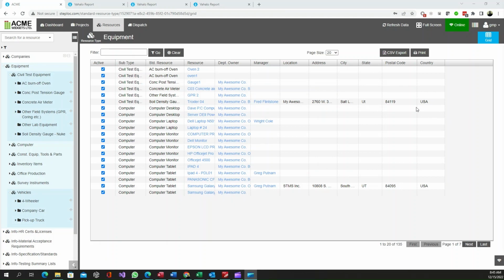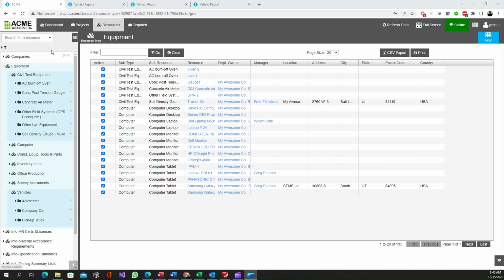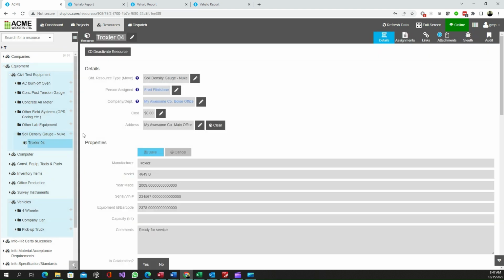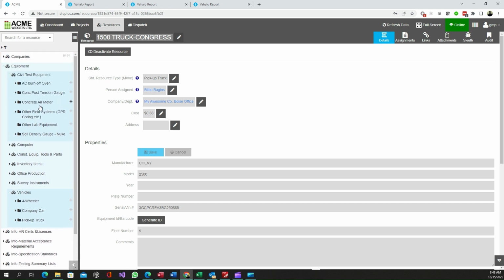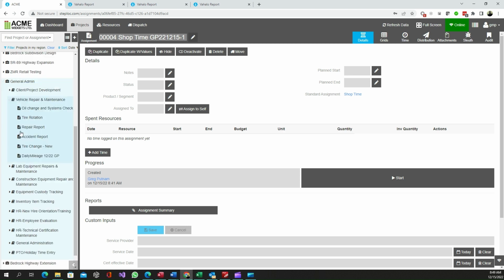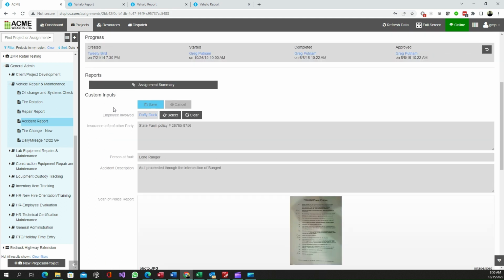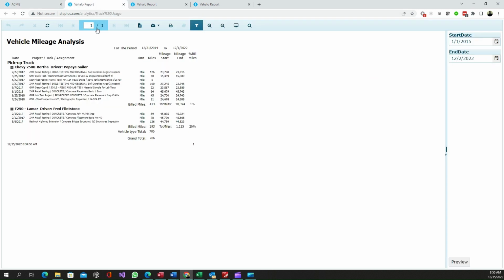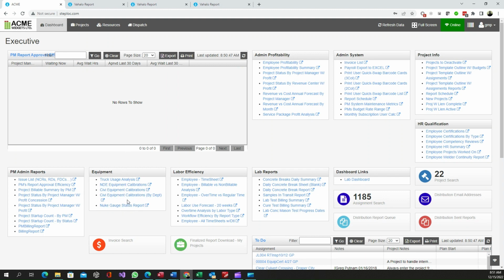Equipment Management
Well managed and maintained equipment is critical to our success.   Vahalo provides some tools to help.